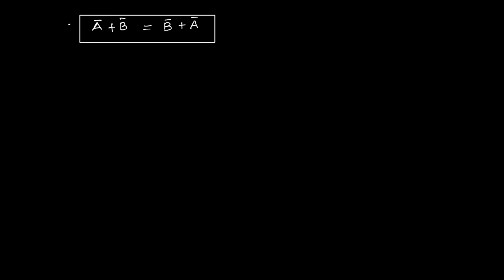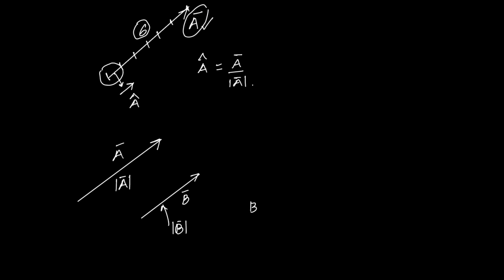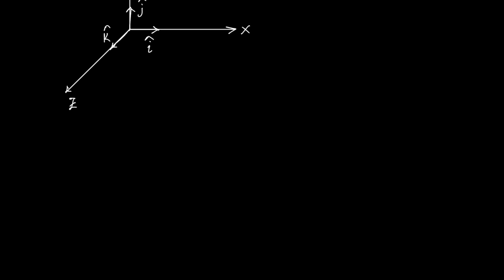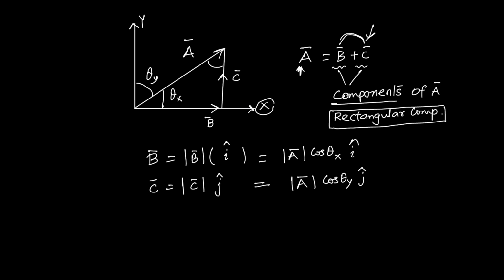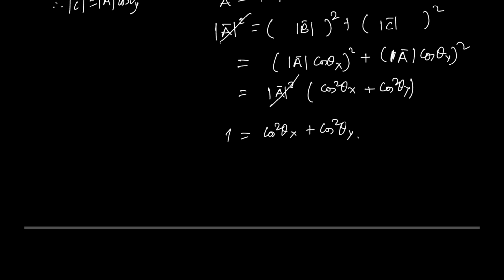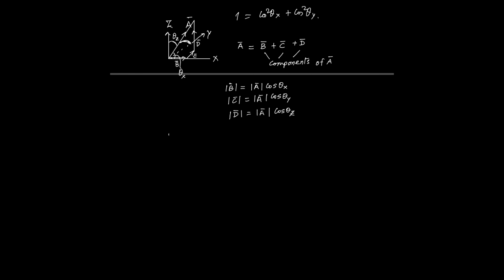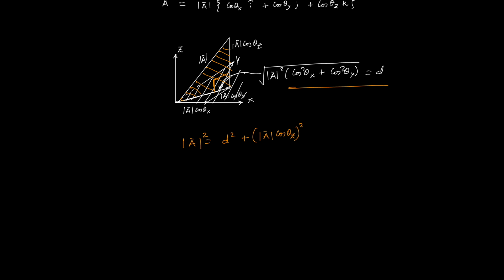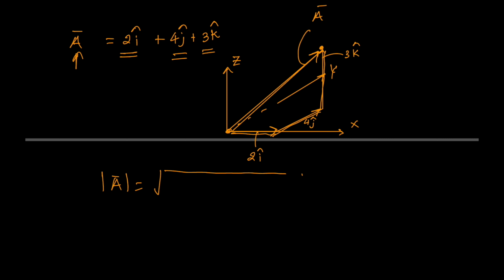Vectors part 2